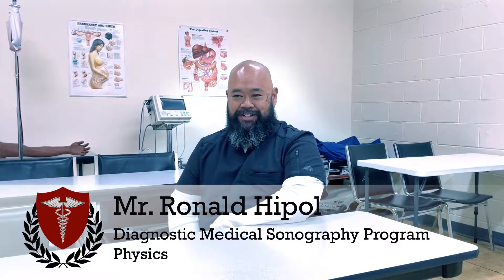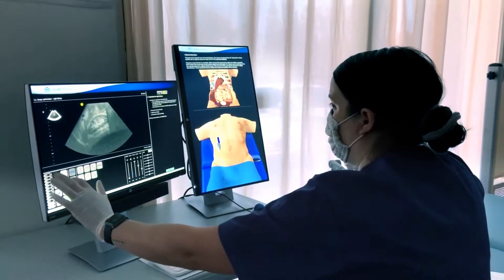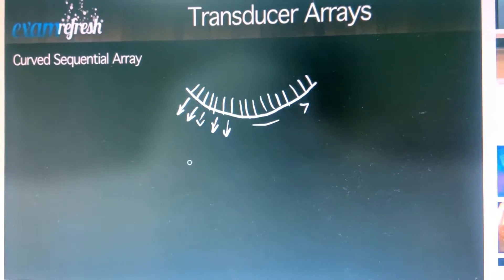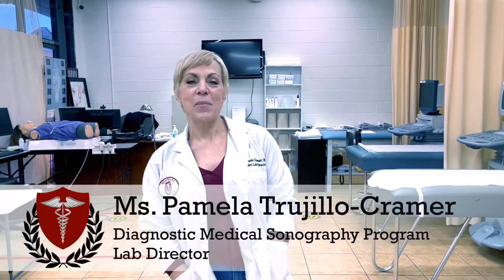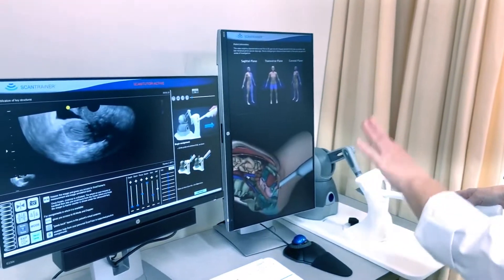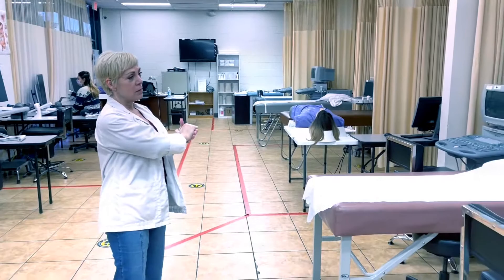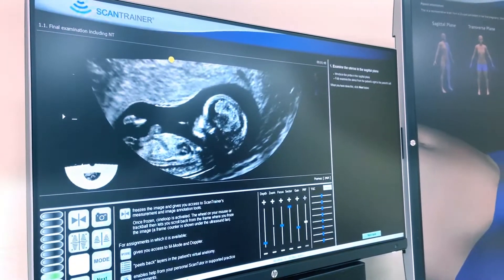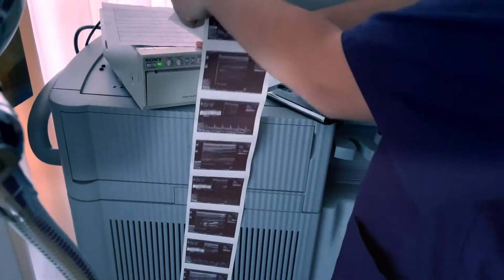Welcome to our Ultrasound Program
Welcome to our Ultrasound Program! In this video, our Physics instructor and our Lab director talks about what the class is about, what we do, what the benefits are, and what are the requirements to be a successful sonographer!

Healthcare Career College provides a fast career pathway to employment in the healthcare industry by providing programs in:

• Vocational Nursing
• Dental Assistant
• Medical Assistant
• Phlebotomy Technician
• Ultrasound Technician
• Patient Care Technician
• Medical Biller and Coder
• Massage Therapy
• Physical Therapy Aide